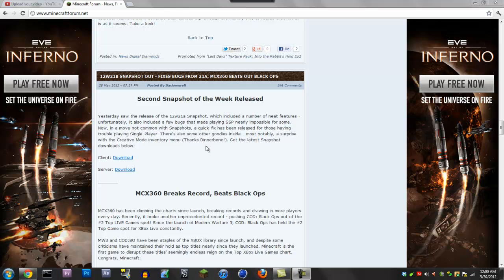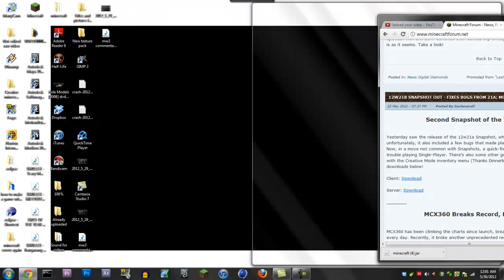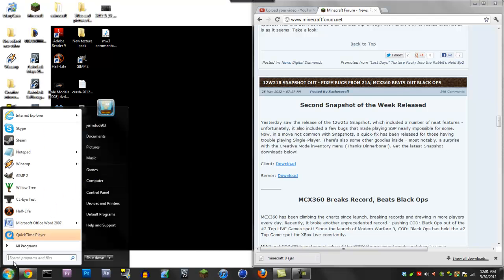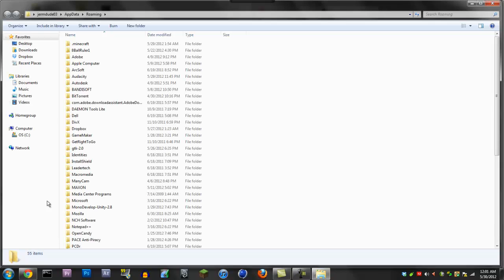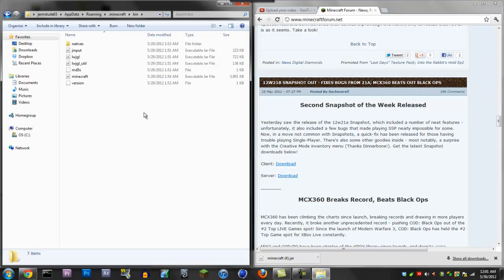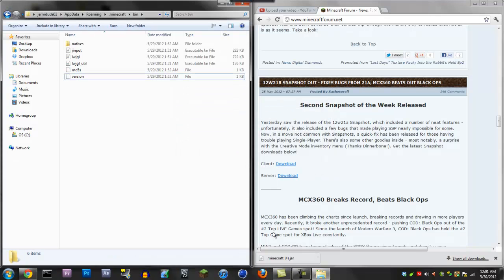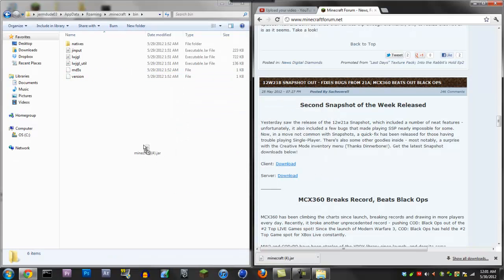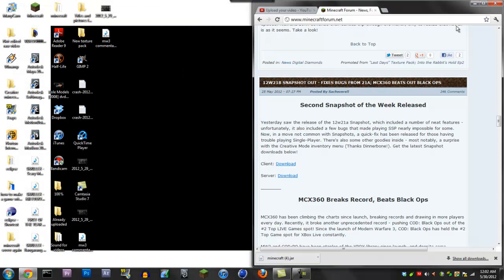[Minecraft 1.3] How to install the Pre-release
This is a quick and hopefully simple video on how to download the new update for minecraft!